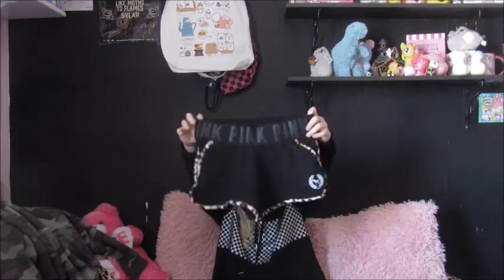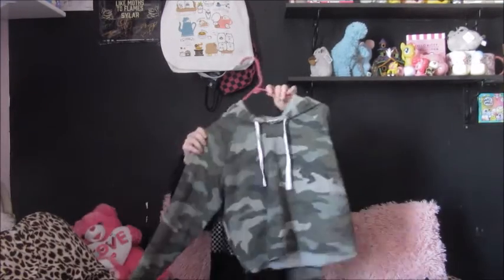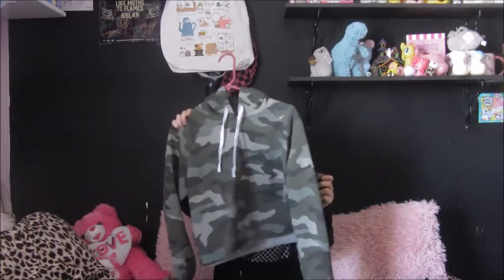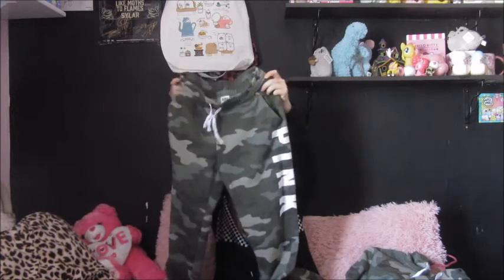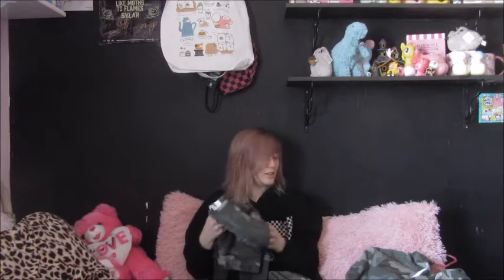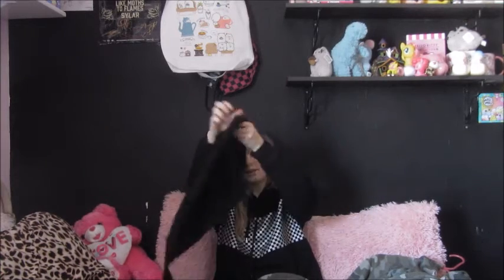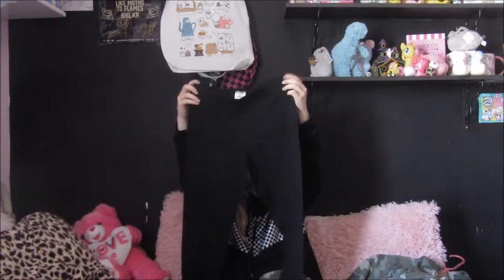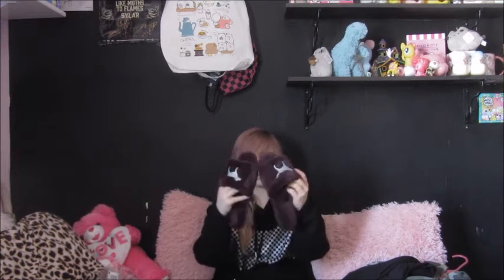VICTORIA'S SECRET PINK HAUL